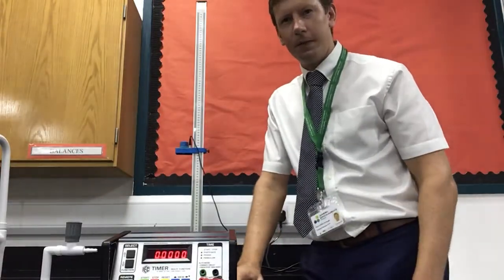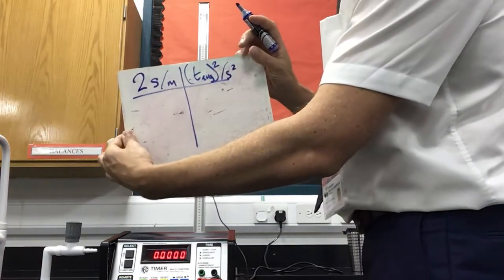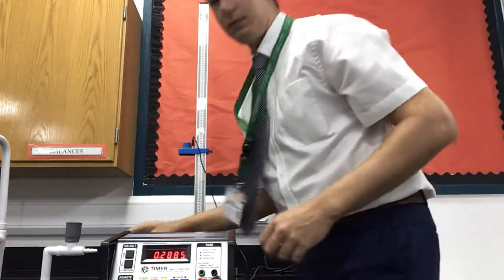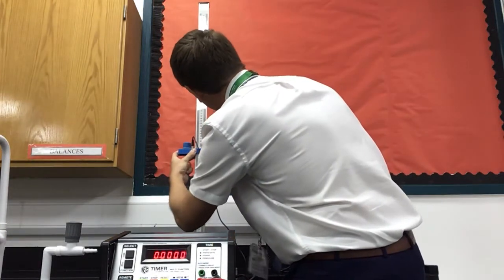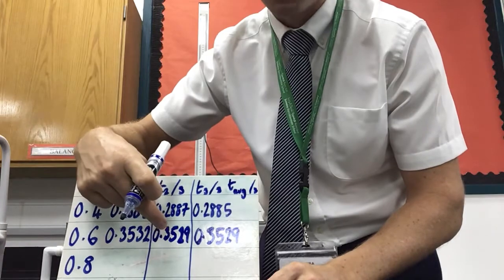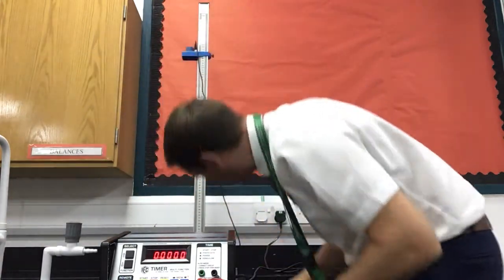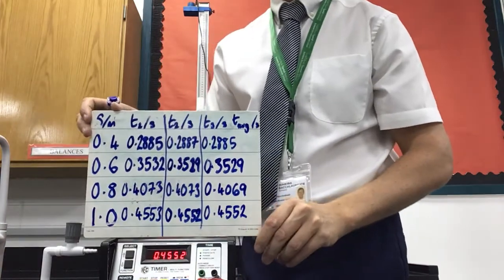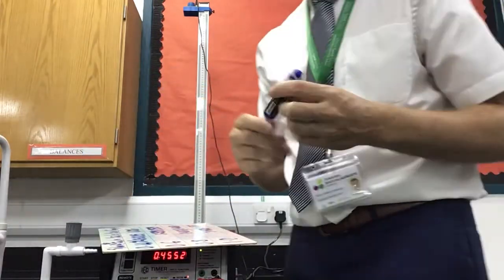Free fall apparatus explained with results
IB DP Physics or A-level Physics experiment using Free fall apparatus to graphically find a value gravity.